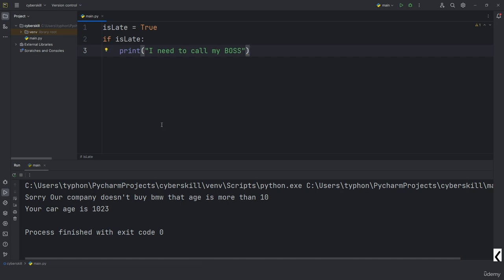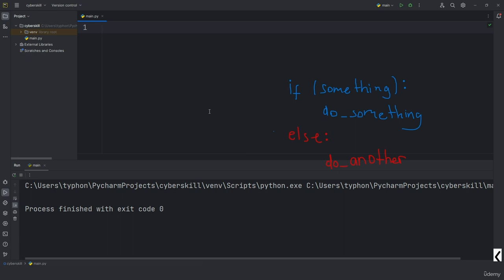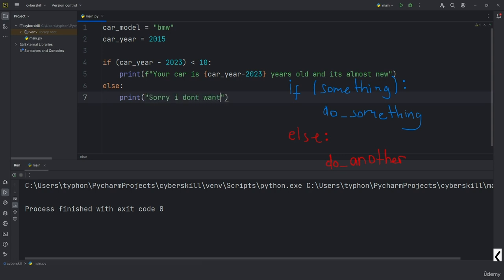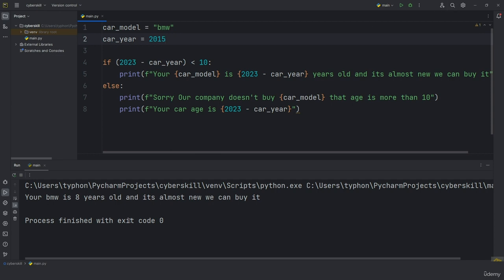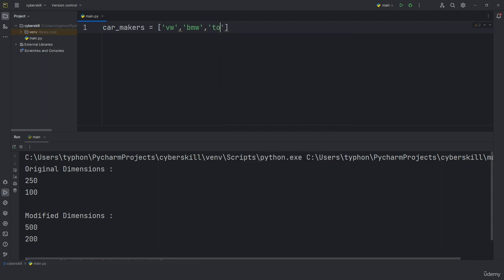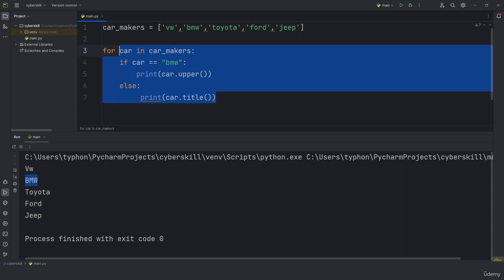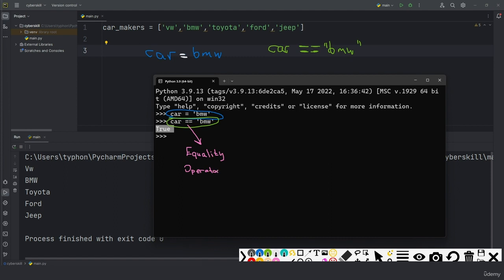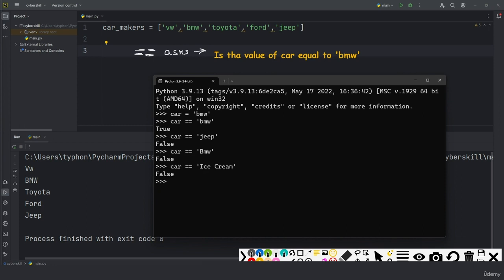6. If, Else, Else If in Python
If, Else, Else If in Python